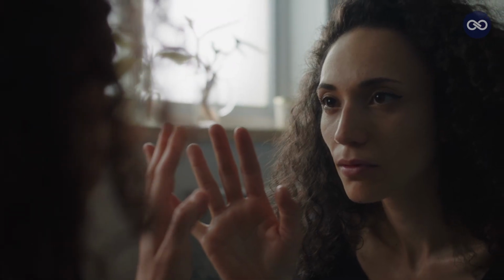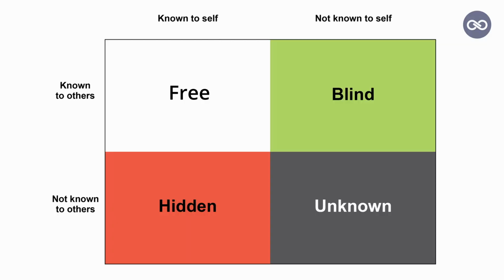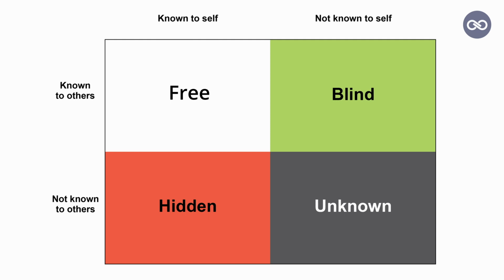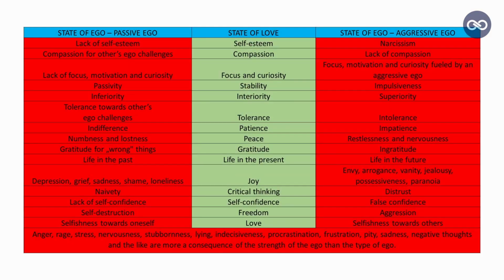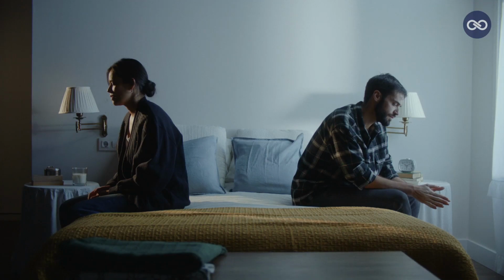Metaphysics, Ep. 12: How to become aware? (ENG, GER and CRO subtitles)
Welcome to Metaphysics, a unique series about the meaning and purpose of life, our place in this school called life, and all about ego, love, and clarity about our path and help from a higher power. In it, I will give you insights and unbelievable tools that will allow you to apply them in your own life - to achieve excellence in private and business life.

In this episode you will learn about:
- How to become aware?
- What is Johari window?
- How to resolve our blind spots?
- Why to reveal all our secrets?
 -Why is important to exit our comfort zone?

🇭🇷 HRVATSKI

Dobrodošli u Metafiziku, jedinstveni serijal o smislu i svrsi života, našem mjestu u ovoj školi zvanoj život i svemu o egu, ljubavi i jasnoći našeg puta i pomoći viših sila. U njemu ću vam dati uvide i nevjerojatne alate koji će vam omogućiti da ih primijenite u vlastitom životu – za postizanje izvrsnosti u privatnom i poslovnom životu.

U ovoj epizodi naučit ćete o:
- Kako se osvijestiti?
- Što je Johari prozor?
- Kako riješiti naše slijepe točke?
- Zašto da otkrivamo sve svoje tajne?
 - Zašto je važno izaći iz svoje zone komfora?

🇩🇪 DEUTSCHE

Willkommen bei Metaphysics, einer einzigartigen Serie über den Sinn und Zweck des Lebens, unseren Platz in dieser Schule namens Leben und alles über Ego, Liebe und Klarheit über unseren Weg und Hilfe von höherer Macht. Darin gebe ich Ihnen Einblicke und unglaubliche Werkzeuge, mit denen Sie diese in Ihrem eigenen Leben anwenden können - um im Privat- und Geschäftsleben Exzellenz zu erreichen.

In dieser Folge erfährst du:
- Wie bewusst werden?
- Was ist das Johari-Fenster?
- Wie lösen wir unsere blinden Flecken?
- Warum alle unsere Geheimnisse preisgeben?
 - Warum ist es wichtig, unsere Komfortzone zu verlassen?